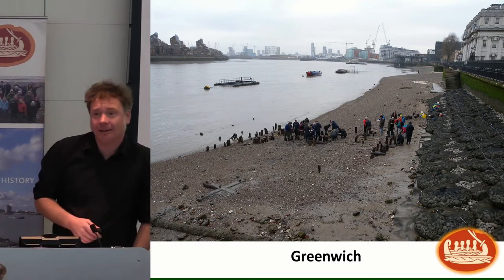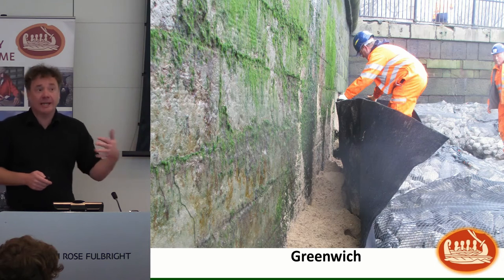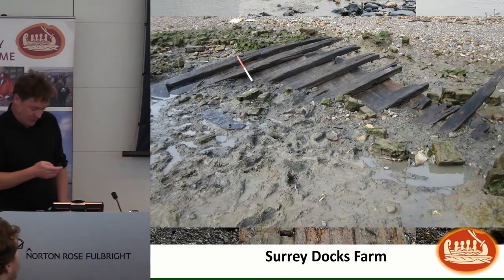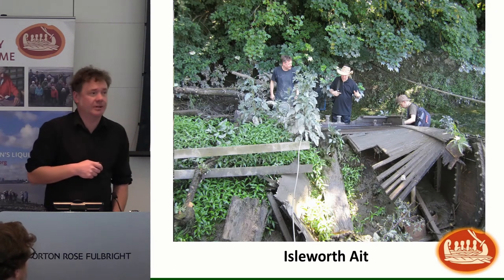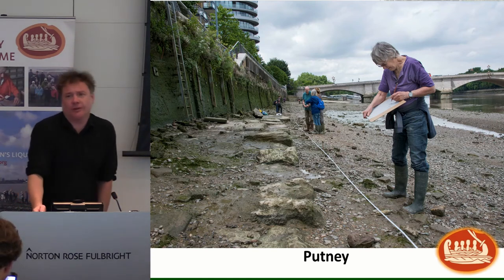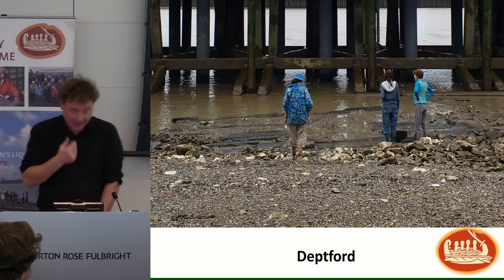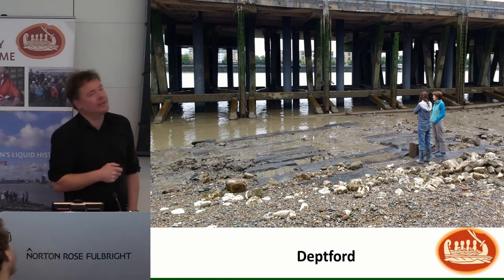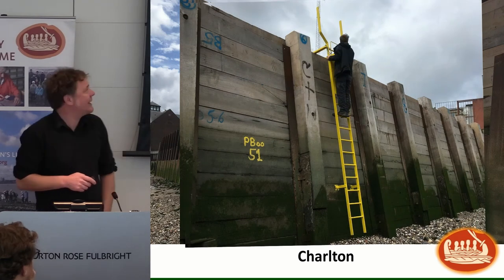Fieldwork Review - Thames Discovery Programme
By Eliott Wragg